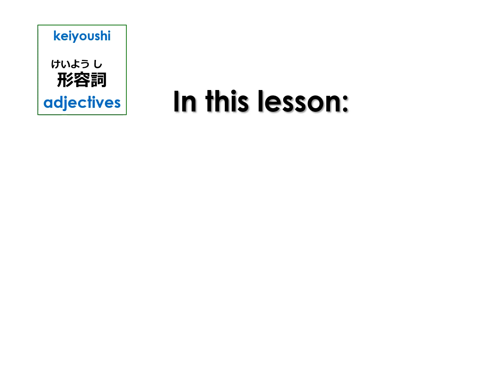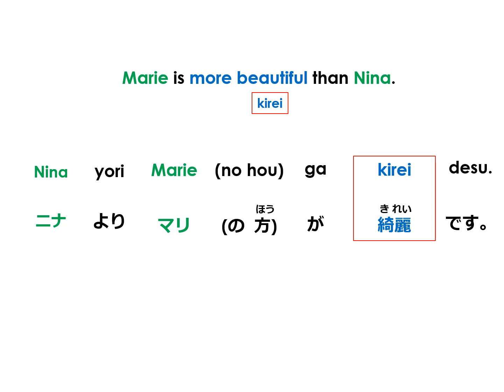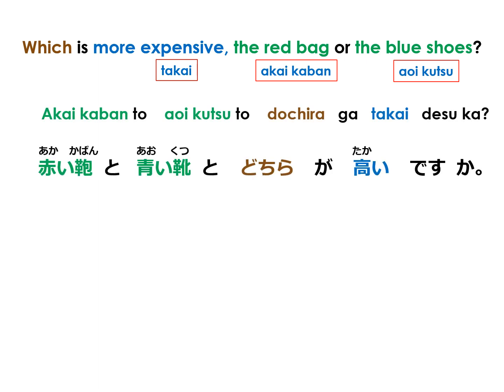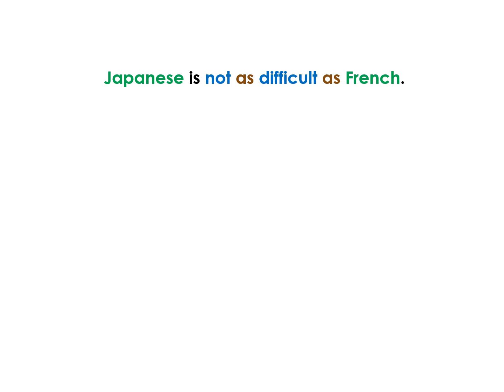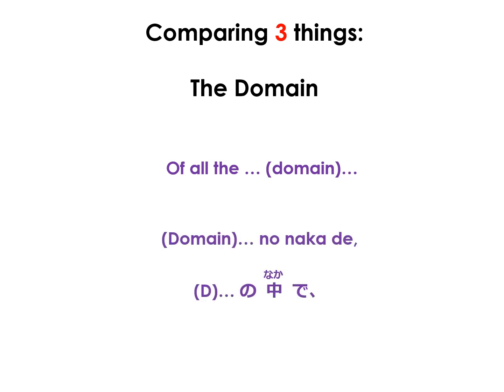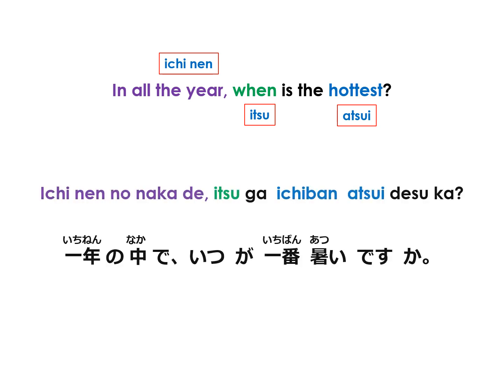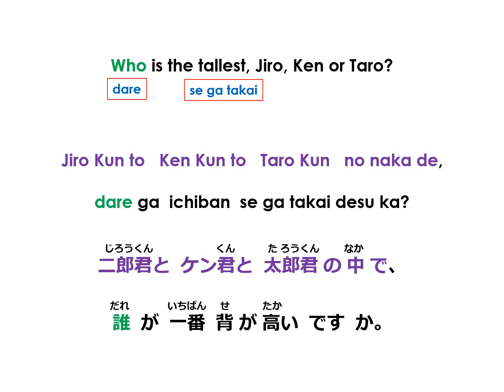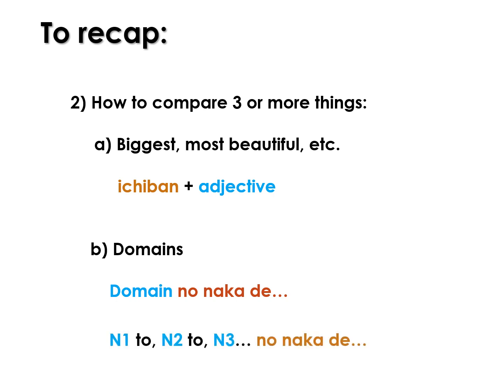Lesson 17 – Comparing things using adjectives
Learn how to compare 2 things and 3 or more things using adjectives. Learn how to use expressions that use “yori,” “onaji,” “hodo” and “no naka de.”

Canada yori Nihon no hou ga chiisaidesu.
カナダより日本の方が小さいです。

Nihon wa Canada hodo samukunai desu.
日本はカナダほど寒くないです。

Kuni no naka de, Nihon ga ichiban kirei desu.
国の中で、日本が一番きれいです。